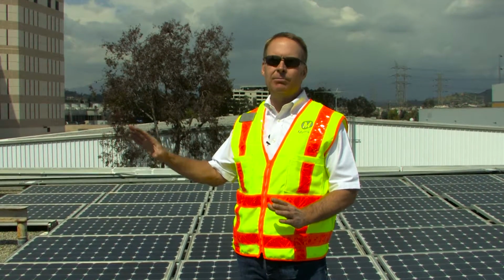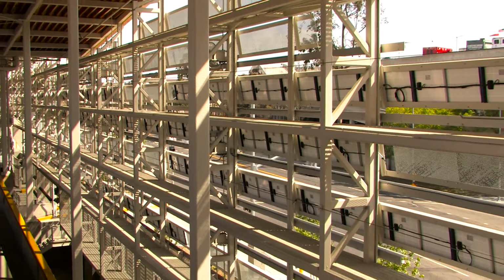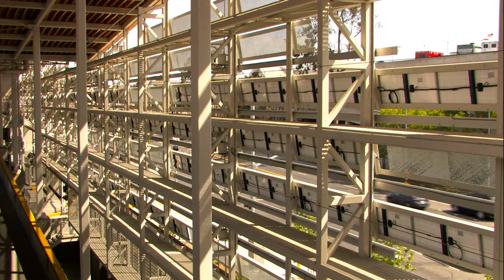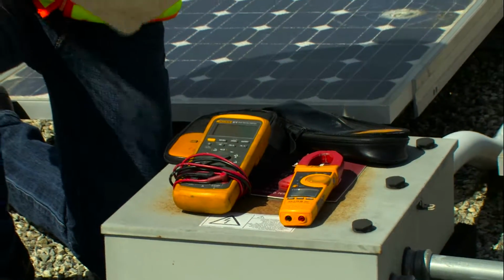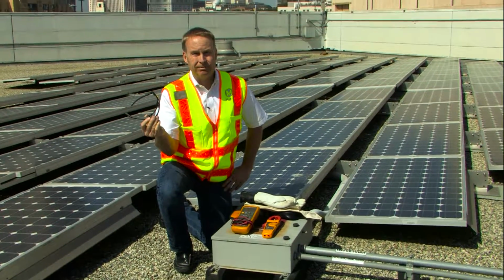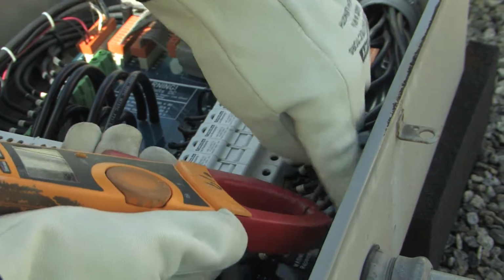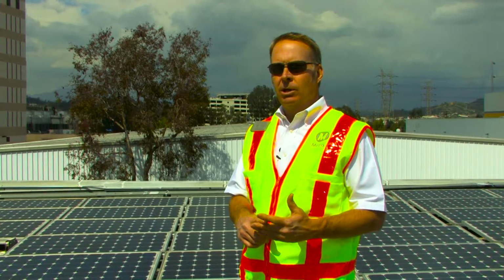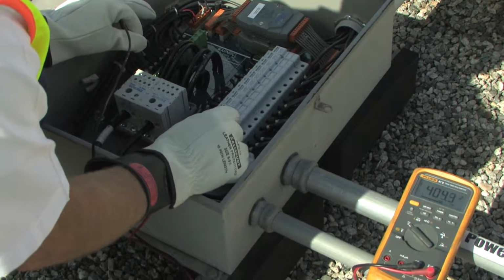3 Solar System Safety